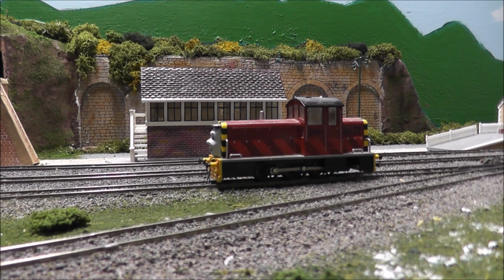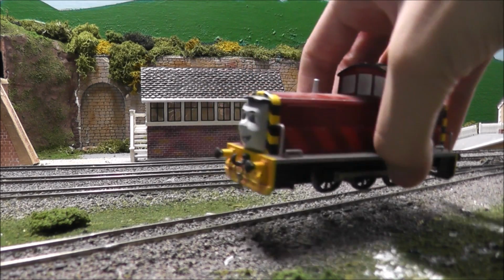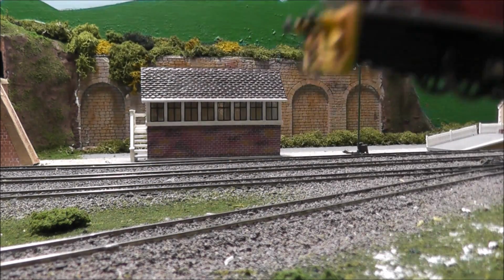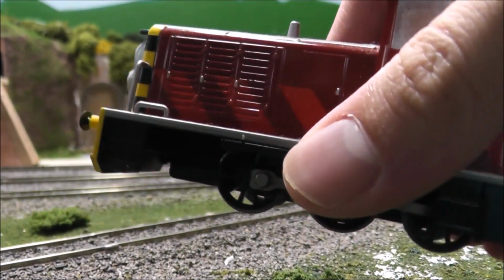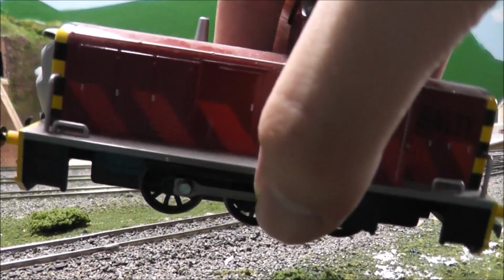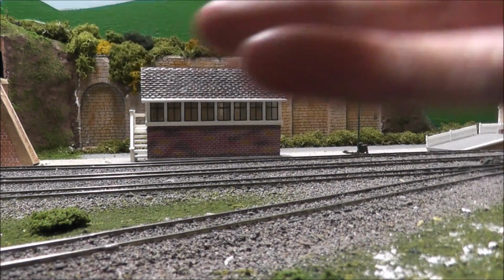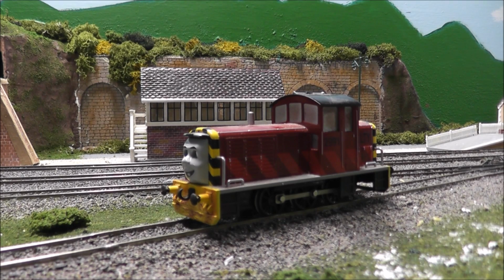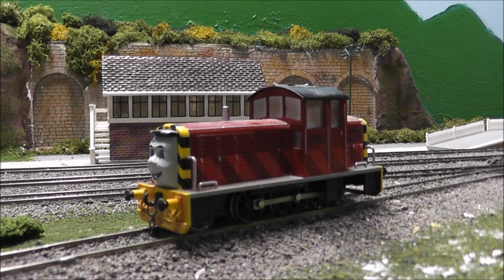Bachmann Salty Review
Here is another review on one of my favorite models by Bachmann. Enjoy!